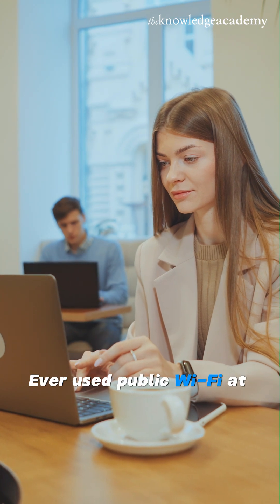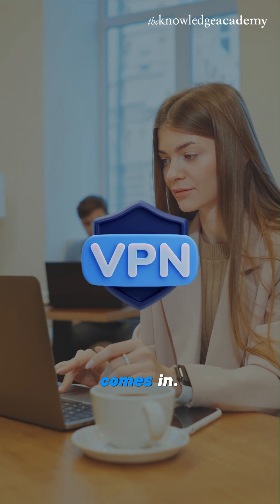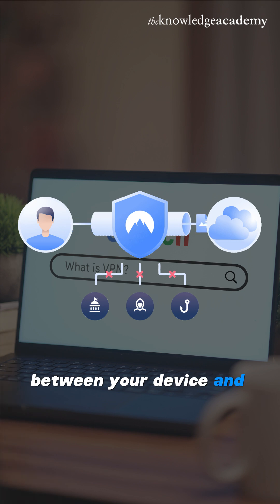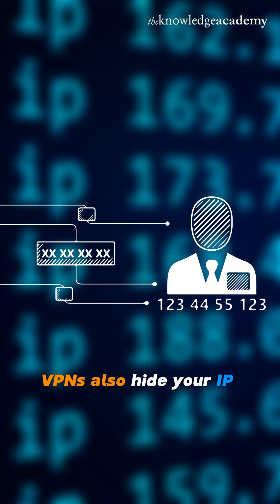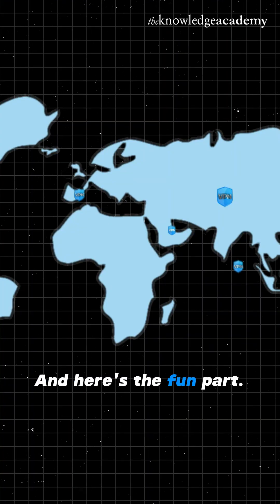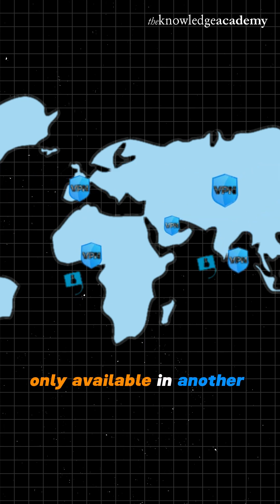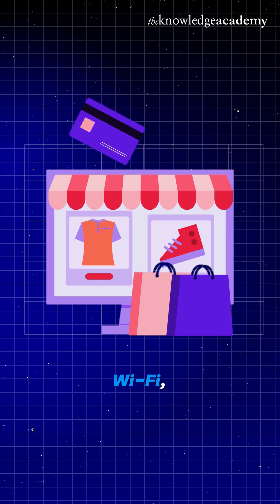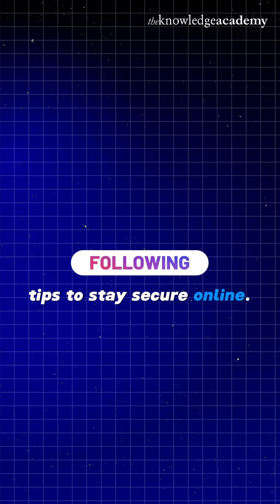What is a VPN and How Do They Work? | The Knowledge Academy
In this video on "What is a VPN and How Do They Work? | The Knowledge Academy," we explain the basics of VPNs, how they function, and why they are essential for securing your online activities. Learn how VPNs protect your data, enhance privacy, and allow secure browsing from anywhere.

This video on "What is a VPN and How Do They Work? | The Knowledge Academy" includes the following topics:

What is a VPN and why should you use one?
A VPN (Virtual Private Network) encrypts your internet connection, keeping your online activities private and secure. It helps protect sensitive data from hackers and prevents tracking by websites and ISPs.

How does a VPN work?
A VPN routes your internet traffic through a secure server, masking your IP address and encrypting your data. This ensures anonymity and security, especially when using public Wi-Fi networks.

About The Knowledge Academy:
High Success Rate: Accomplish your goals with our 98% pass rate
Industry Accredited: Learn with confidence, accredited by PeopleCert, PMI
Worldwide Centers: Access top-tier learning in 195 countries
Excellence Acknowledged: Recognised by The Times and PWC for our commitment
Wide Partnerships: Benefit from our extensive network of 3000+ organisations
Flexible Learning: Explore diverse training methods tailored to your needs